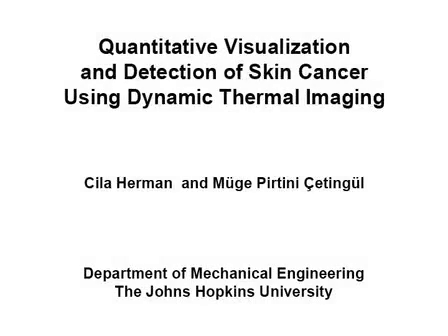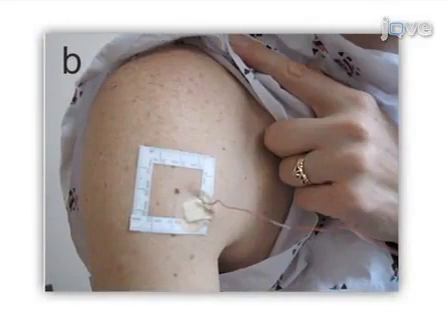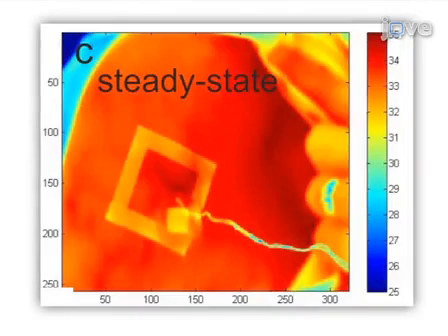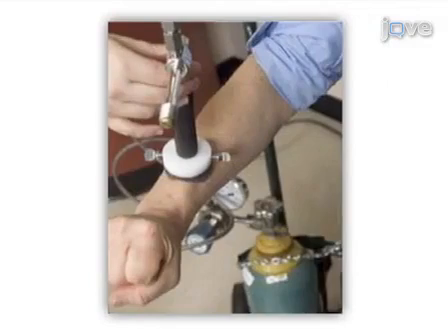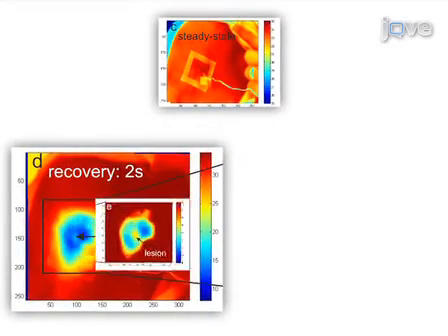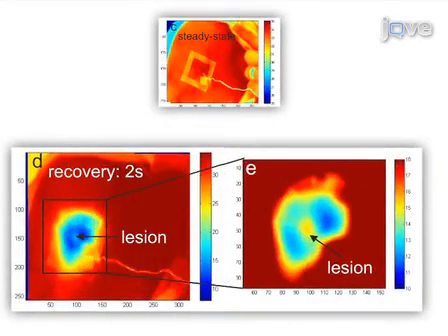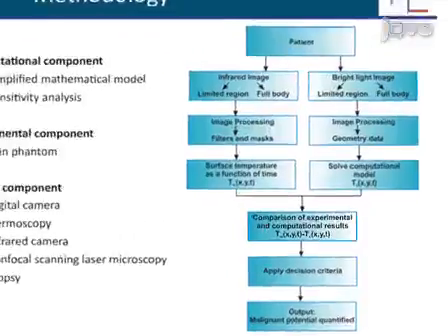Quantitative Visualization & Detection: Skin Cancer Using Dynamic Thermal Imaging l Protocol Preview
Quantitative Visualization and Detection of Skin Cancer Using Dynamic Thermal Imaging -  a 2 minute Preview of the Experimental Protocol

Cila Herman, Muge Pirtini Cetingul
The Johns Hopkins University, Department of Mechanical Engineering;

We demonstrated that malignant pigmented lesions with increased metabolic activity generate quantifiable amounts of heat and the measurement of the transient thermal response of the skin to a cooling excitation allows quantitative identification of melanoma and other skin cancers (vs. non-proliferative nevi) at an early stage of the disease.